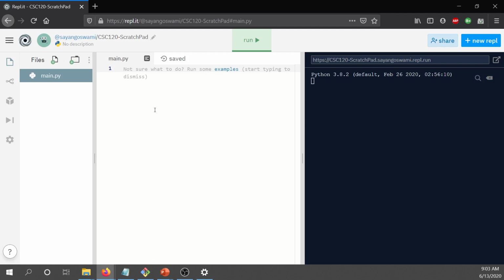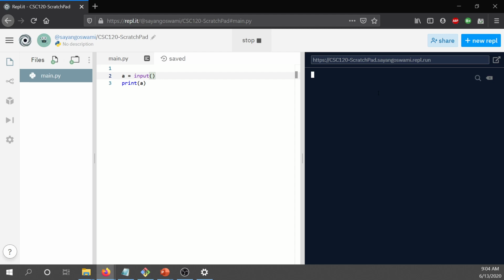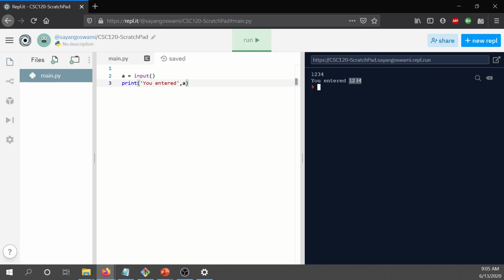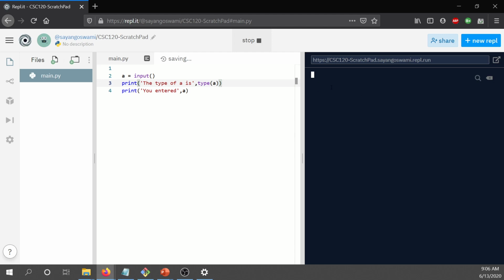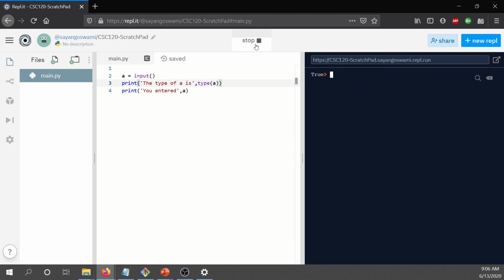L3.06-the input function in action